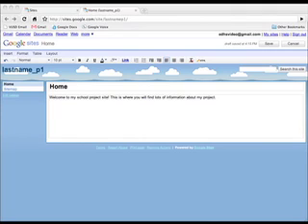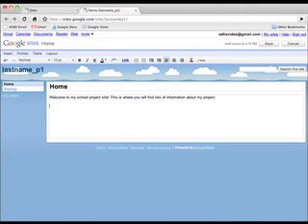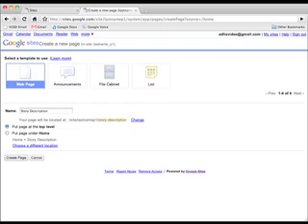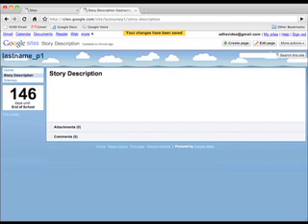Editing a Google Site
A very basic tutorial on how to make changes to your Google Site.